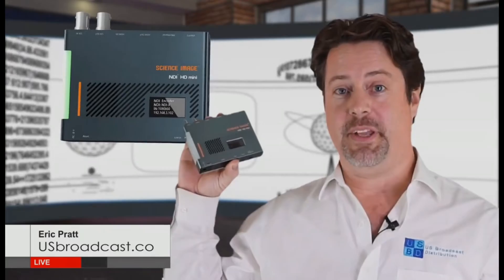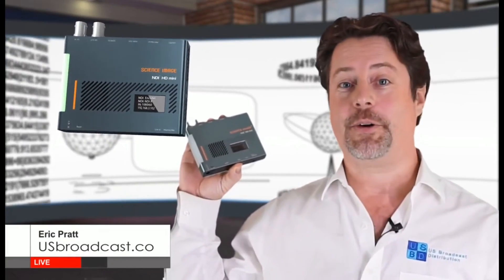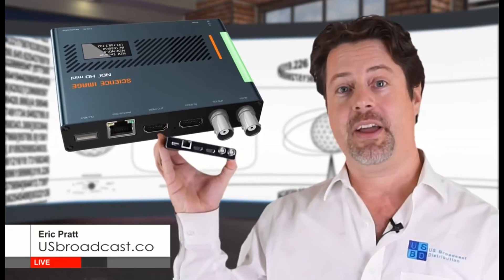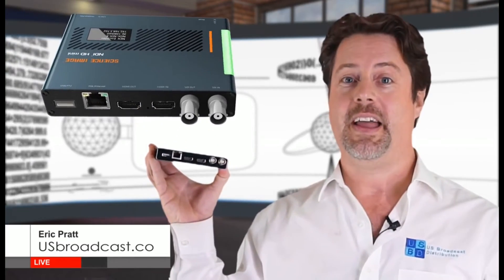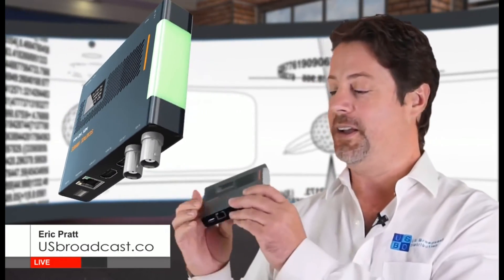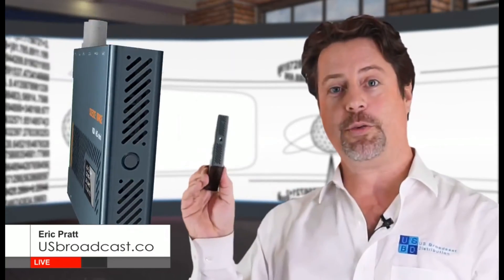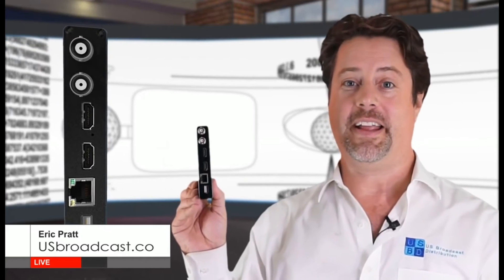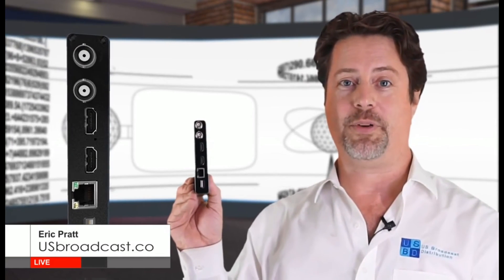ScienceImage NDI mini series Bi-Directional encoder and decoder support HDMI 4K30 and 3G-SDI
NDI mini series Bi-Directional codec is divided into 3  models,  NDI HDMI mini, NDI SDI mini and NDI HD mini;

NDI mini series is a Bi-Directional encoder / decoder based on Full NDI (I-frame high quality and low delay). It supports the encoding, decoding, audio embeded, De-embeded, SDI/HDMI conversion... NDI mini series adopts DC /POE/USB is powered alone or in combination. exquisite and made by aluminum magnesium alloy… suitable for all of IP live broadcasting.
One key switch of encoding and decoding, Web UI control and setting, large-size 3-sided visual tally lamp, 1.3-inch OLED display current parameters:  NDI stream, input source, video format, IP address and other information…

Powerful functions and flexible settings, SDI/HDMI switching/conversion/distribution, audio embedding, de-embedding and mixing, NDI bandwidth, frame and rate, audio monitoring, PTZ, and intercom (need software), timestamp, metadata (customized), flexible power supply… many other practical functions and make work even better…